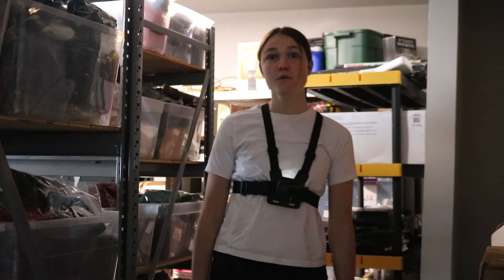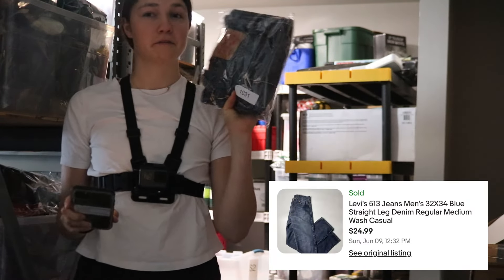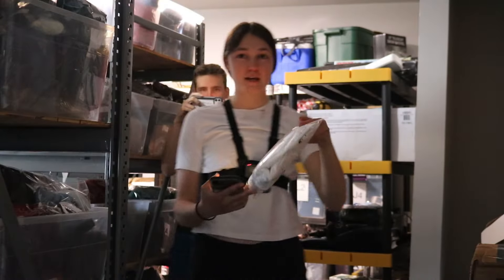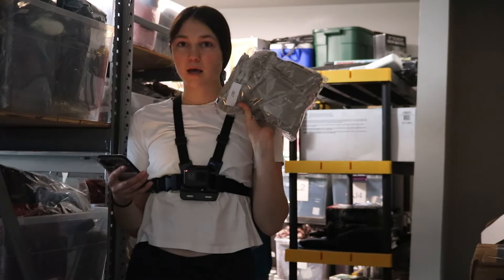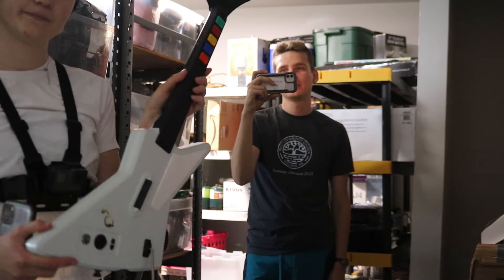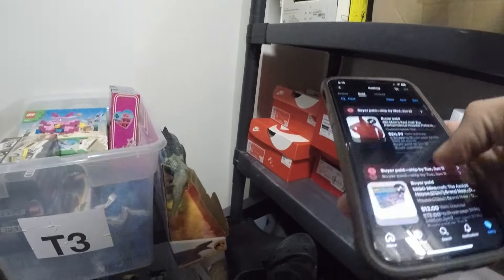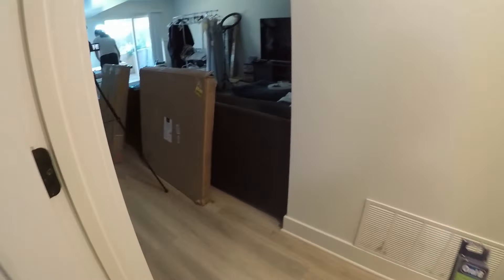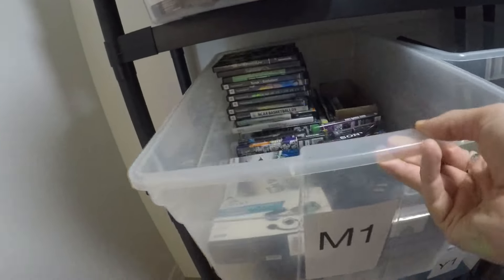We're Back! And Business is BOOMING... - Weekend What Sold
Join Kiana and Luke as they share the most recent weekend sales totaling to $820!

We're officially selling on Whatnot